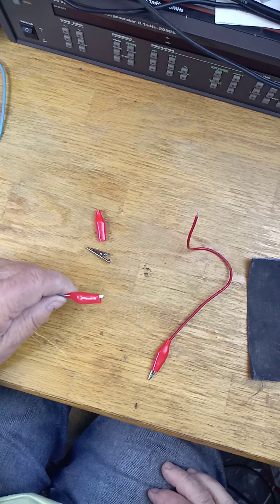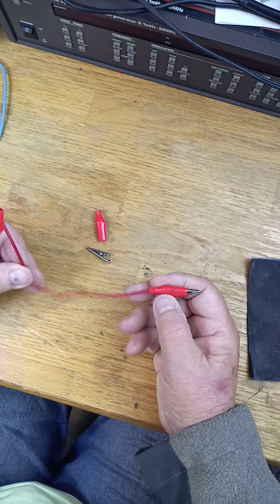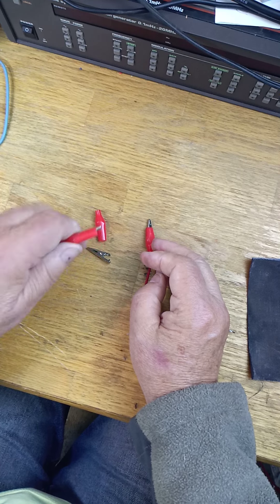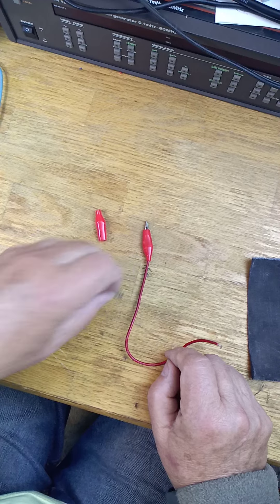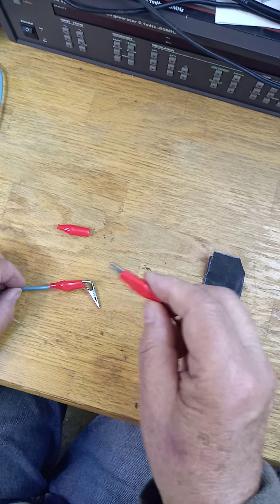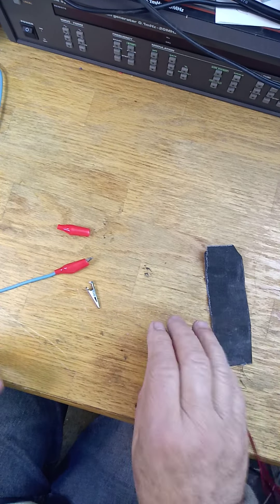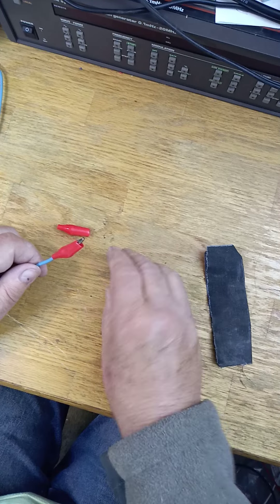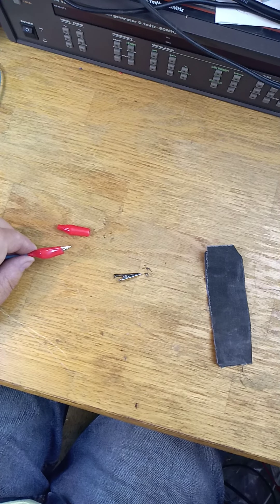Tip For Using Small Allegator Clips To Stop Them From Twisting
It might seem like a small thing but those small cheap allegator clips drove me nuts for years.  Try and attach them and the clip would spin in the insulated jacket.  I thought if I just cleaned the insulator it might remove any release agent used in molding.  That never worked.  I found that roughing up the outside surface made all the difference in the world.  Rougher the sandpaper the better.  If my paper is too fine, I'll hit it with a file to make some deep ridges.   It makes all the difference in the world. I like using these small clips in tight spaces.  I just got a batch of these small allegators in and was making some test leads.   Thought I would share this little tip. I have never seen it mentioned anywhere else.